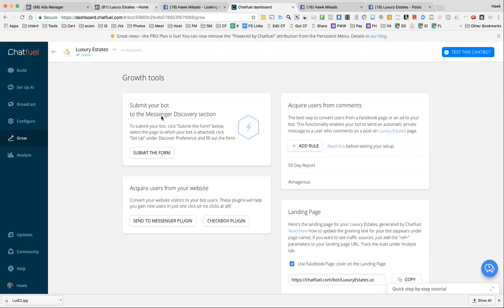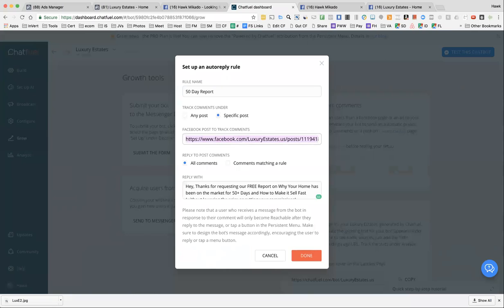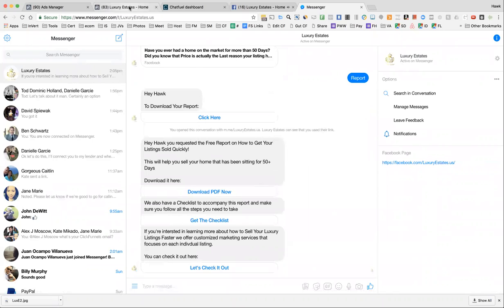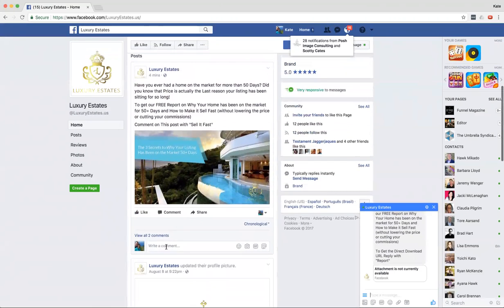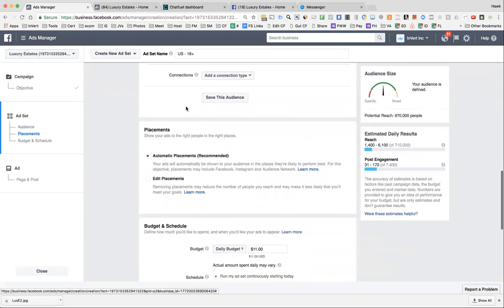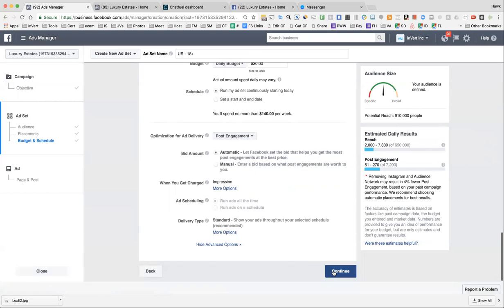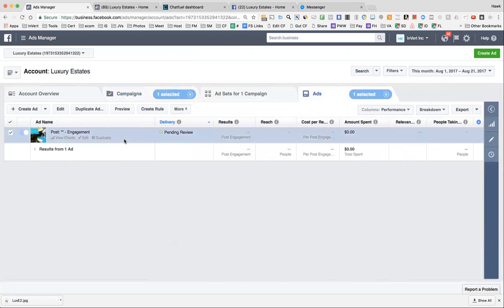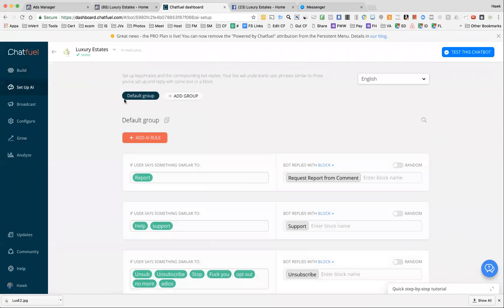Hook Posts to Funnel Bot